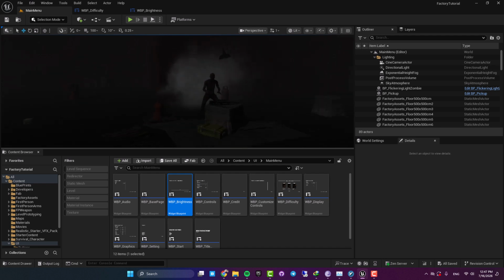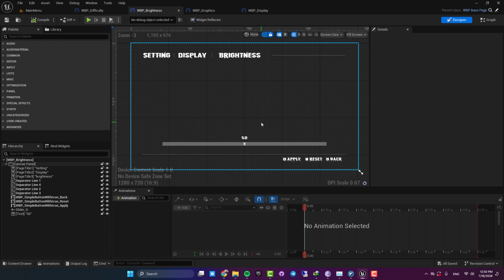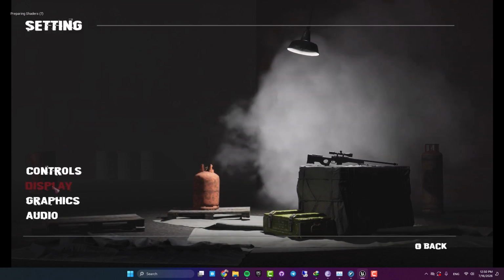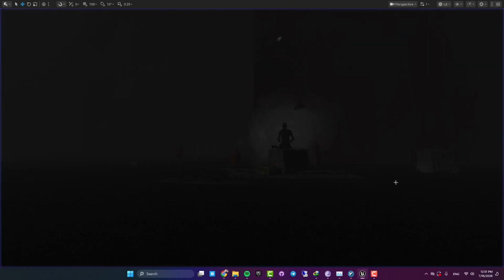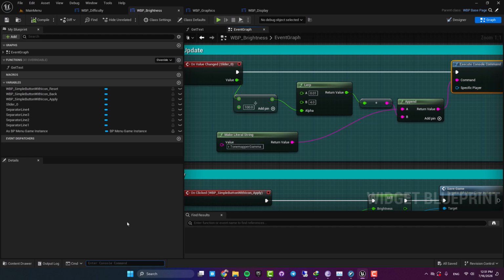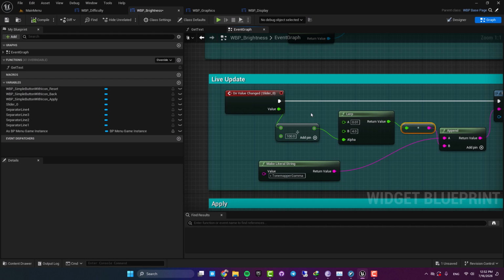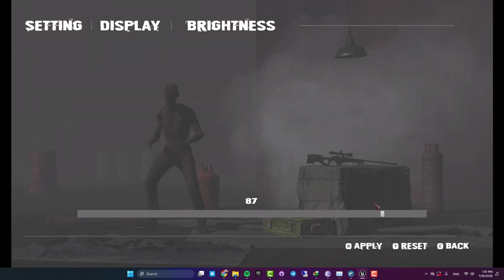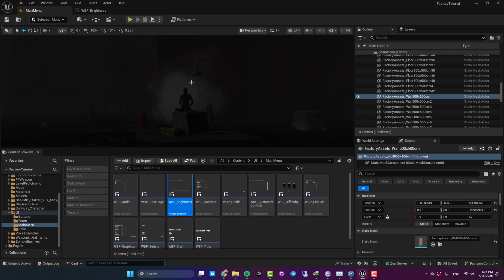How To Change Gamma/Brightness In Unreal Engine 5 with blueprints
Create complete Main Menus, Settings Menus, Key Rebinding Systems, and more in Unreal Engine using blueprints.

- A polished menu system is one of the most important parts of any game. It is often the first thing players see, and it plays a major role in creating a professional user experience.

- In this course, you will learn how to create a complete game menu system in Unreal Engine 5 using Blueprints. We will build everything step by step, allowing you to understand not only how each feature works but also why it is designed that way.

- In Section 1 We'll start by exploring the fundamentals of Unreal Engine's UMG system and then put that knowledge into practice by creating a fully functional HUD for a first-person shooter game from scratch.

- In section 2, we will start building the main menu system, including navigation, button interactions, and linking the menu to different gameplay levels.

- Throughout the course, we focus on practical implementation rather than theory. Every feature is built from scratch using Unreal Engine 5's tools and Blueprint visual scripting system, making the course accessible even if you have little or no programming experience.

- By the end of this course, you will have a professional menu framework that can be integrated into your own games and expanded to fit your project's specific needs.

Whether you are creating indie games, prototypes, or commercial projects, the skills taught in this course will help you build menu systems that look polished, feel professional, and provide a better experience for your players.